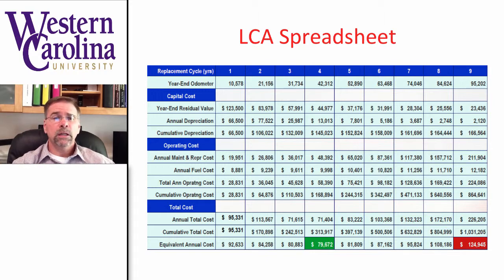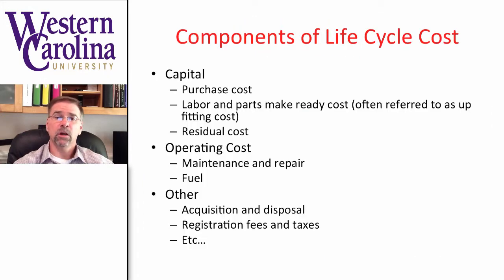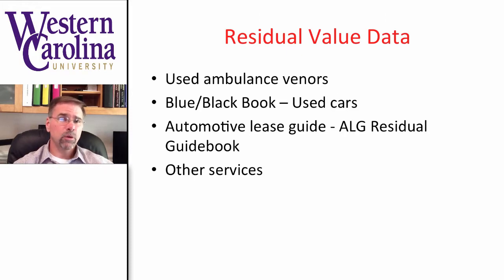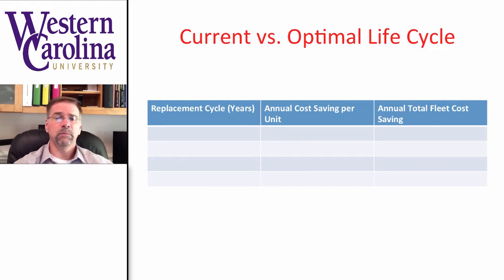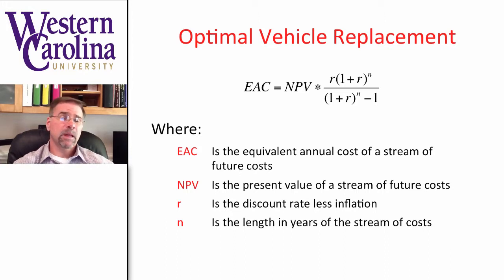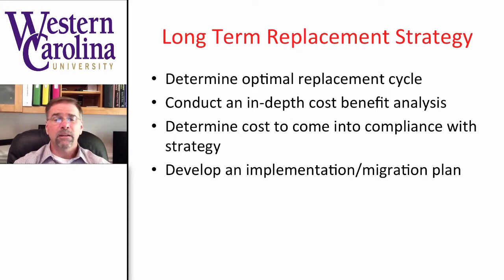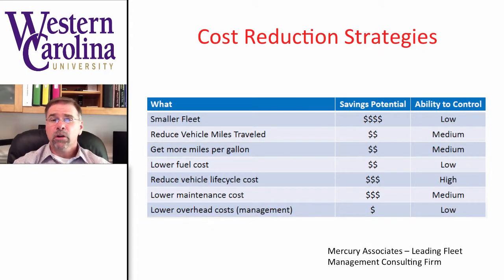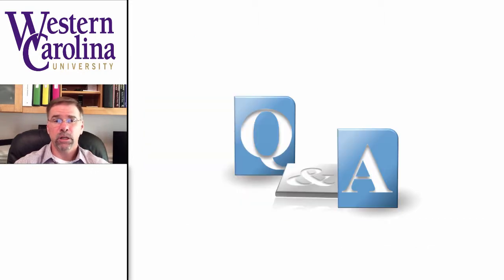Fleet Pt 8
Table of Contents:

00:14 - LCA Spreadsheet
01:24 -
01:54 - Economic Theory of Vehicle Replacement
02:51 - Components of Life Cycle Cost
03:44 - Sources of Vehicle Data
05:34 - Residual Value Data
06:18 - Current vs. Optimal Life Cycle
06:38 - Optimal Vehicle Replacement
08:04 - Long Term Replacement Strategy
10:45 - Cost Reduction Strategies
12:41 -